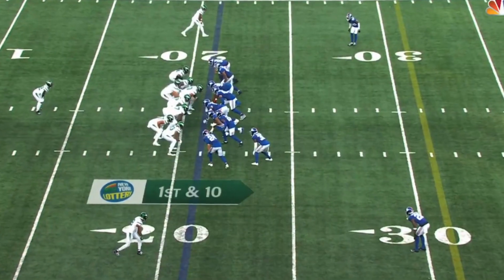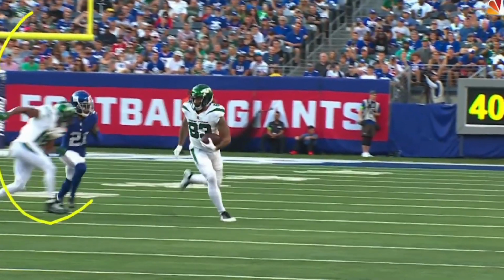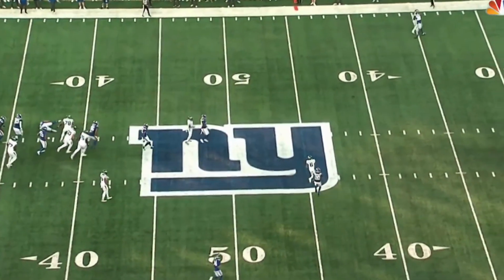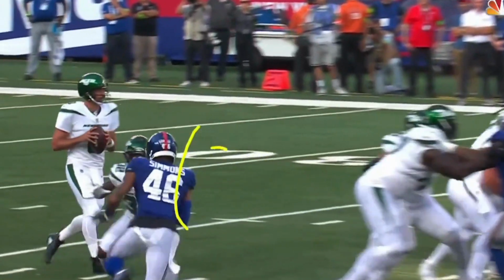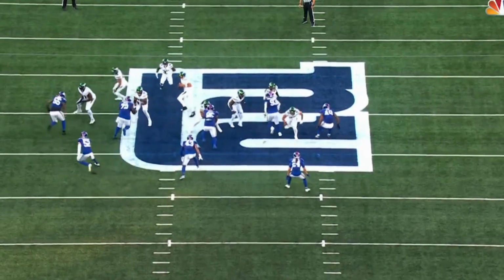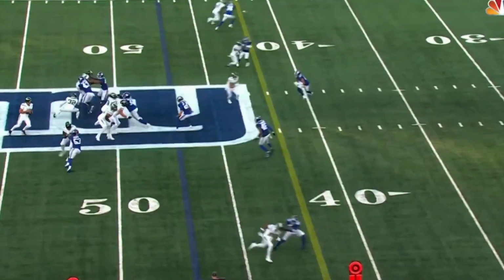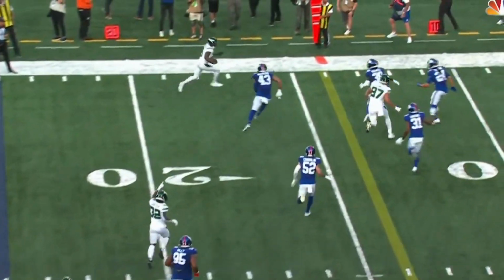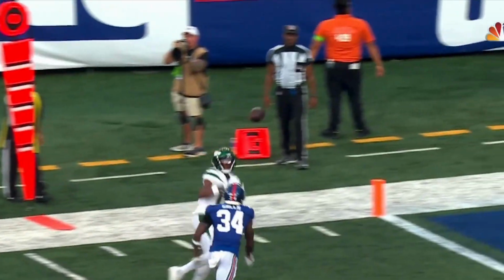Evaluating Aaron Rodgers New York Jets Debut | New York Jets News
Matt O'Leary reacts to Aaron Rodgers New York Jets debut against the New York Giants. Here is what stood out against the Giants last night

ALWAYS LOYAL SHIRT: